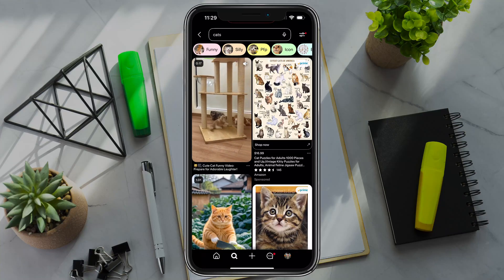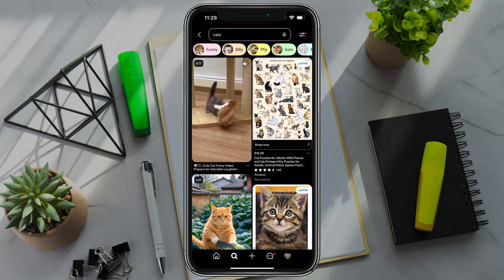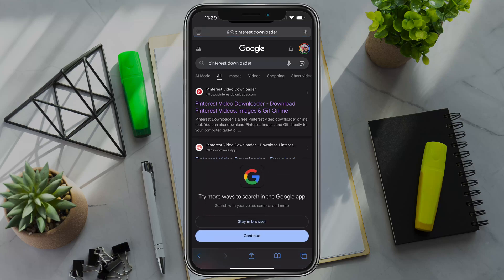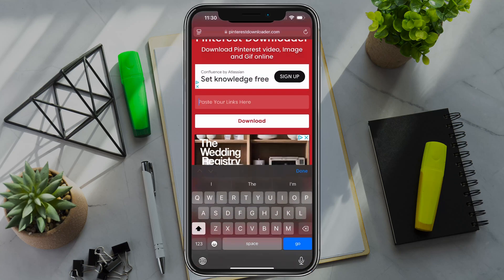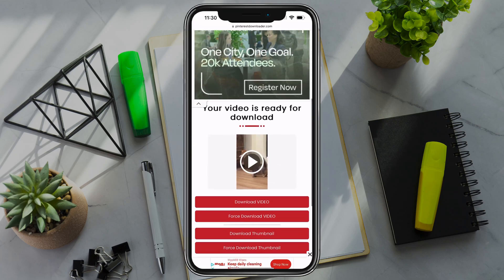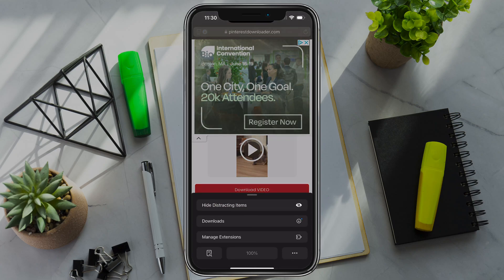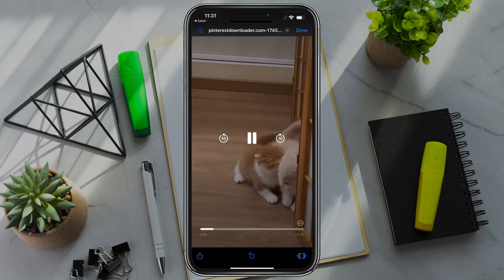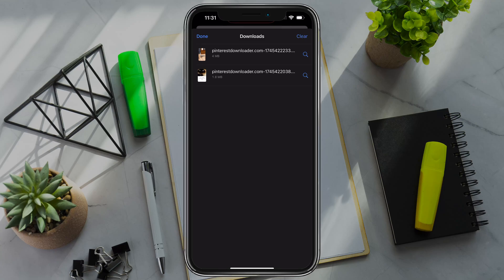How To Download Pinterest Videos To Your Gallery - Full Guide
In this quick and easy tutorial, I’ll show you exactly how to save any video from Pinterest directly to your device — whether you’re using an iPhone or Android.

My YouTube Film Gear:
🎤 Audio Interface

🎤  My Weekly Creator Podcast:

00:00 Introduction to Downloading Pinterest Videos
00:09 Copying the Video Link from Pinterest
00:26 Using a Pinterest Video Downloader
00:55 Downloading the Video on iPhone
01:31 Downloading the Video on Android
01:36 Conclusion and Final Tips